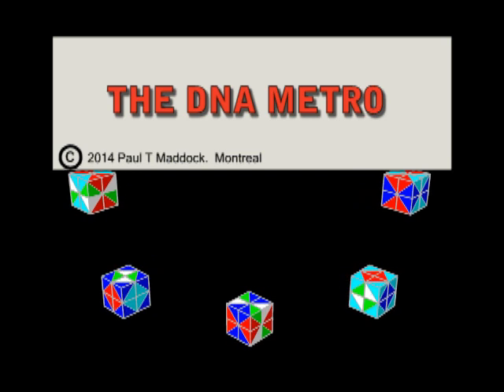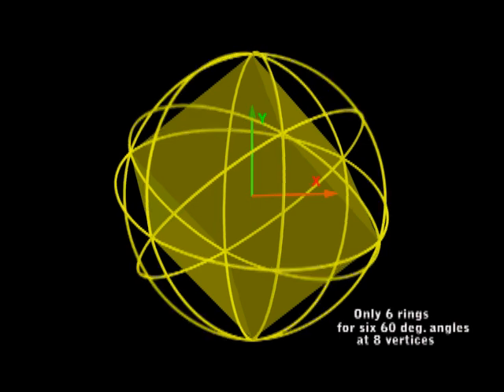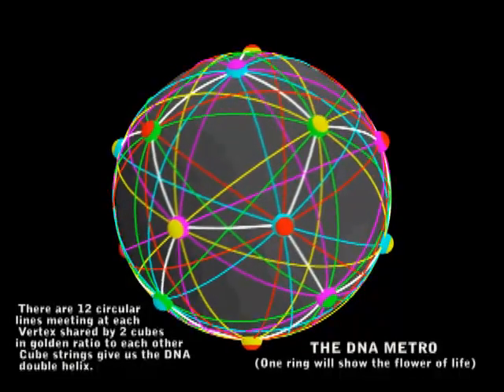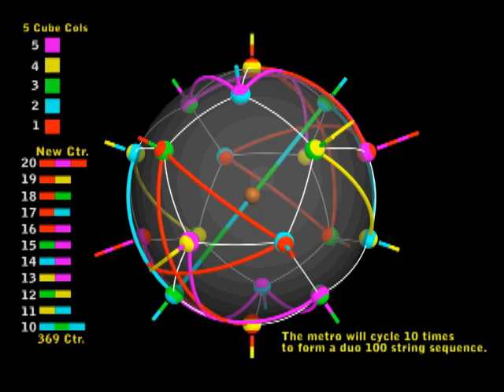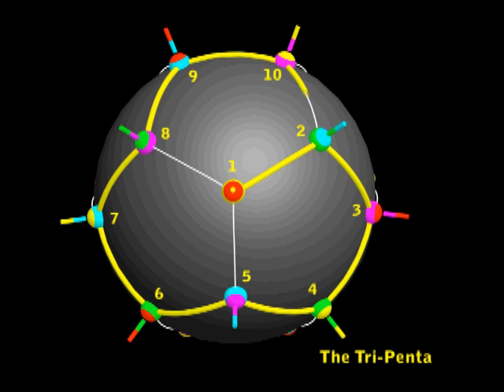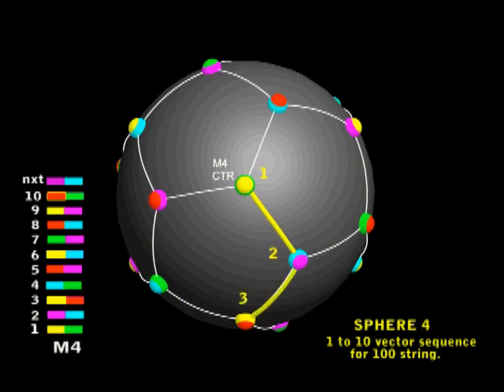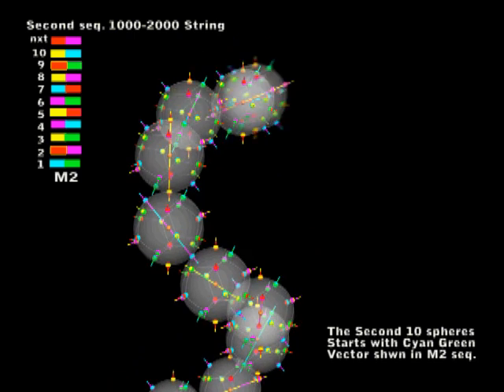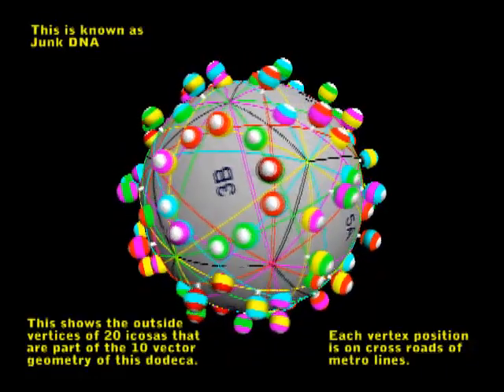The 369 DNA Non-Chaos Metro for creating PERFECT 3D ORDER.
# PLATONIC ORDER
WE HAVE 3D ORDER
This spherical 20 Phi Vector DNA processor of 5 nested cubes uses a Metro for electrical flow in sequence of 10*10 Tesla 369 & 10*10 Tri-penta. This advanced math 3d geometry gives duo 3 phase strings of 100 to a sphere, the strings grow by 100 to clone additional spheres in a 3D helical path of order in space. These are Major Discoveries of non-chaos geometric creation.  These many discoveries of DNA geometry & fractal order are based on the five cube 20 Phi vector sequential system plain to see in 3d reality.   I have shown that this perfect order is based around these long diagonal cube vector infra-structure for almost 5 years and these important finds have never been challenged nor mentioned by any university academics. What is amazing is that all the 20 vector clones in helical arrangement will always keep to a gyro 20 vector similarity. Also the helical rotation is counter clockwise in the southern hemisphere. (Something similar to Lorenz Effect but this is in perfect order) This is like earth keeping to a north pole axis.